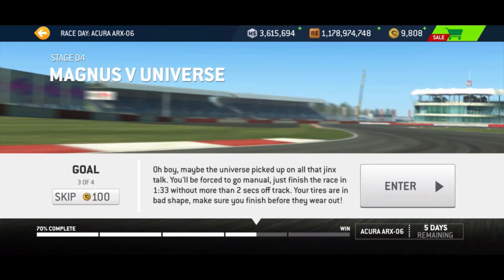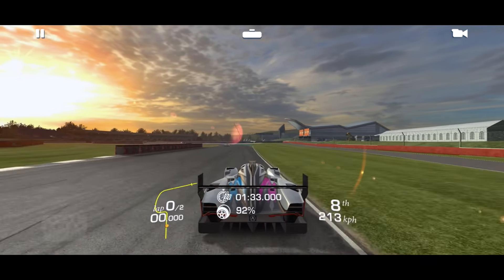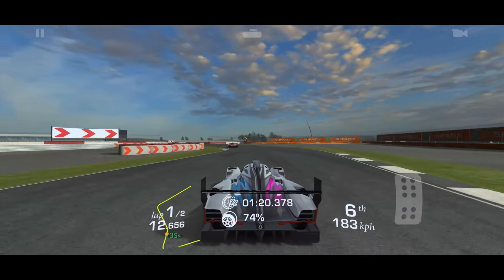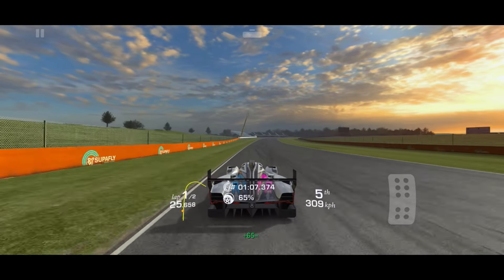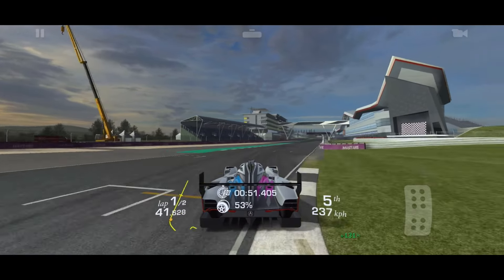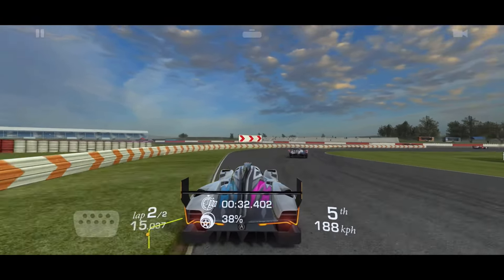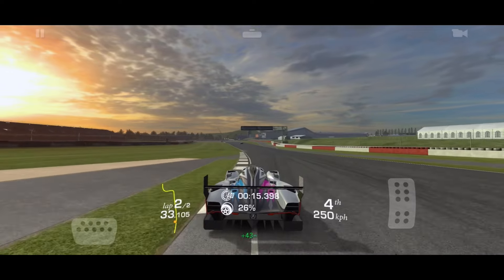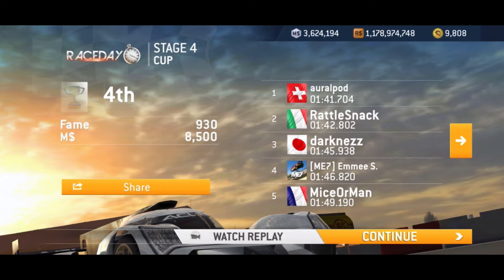Acura ARX-06 Race Day • Stage 4 Race 3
I used Tilt B controls with sensitivity 0 and all assists off. Game play was recorded on a iPhone 15 Pro Max.